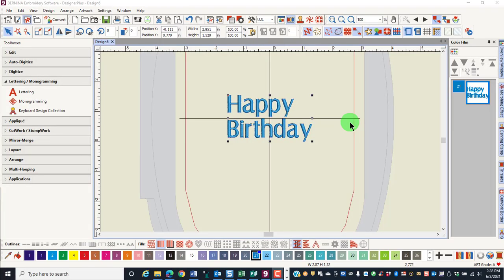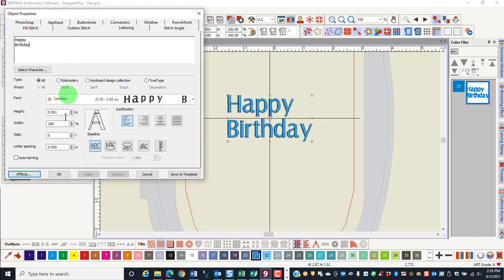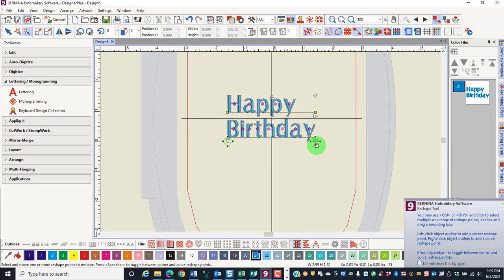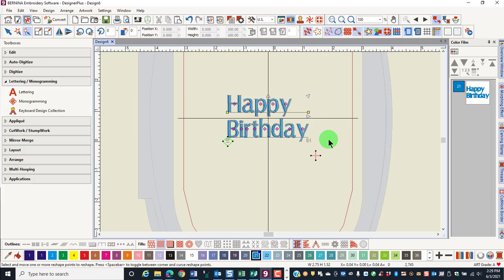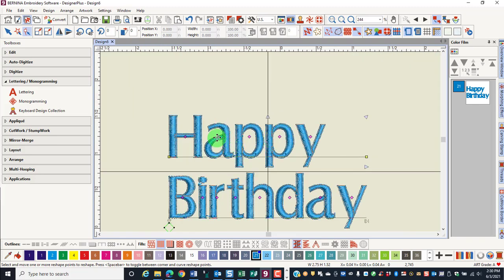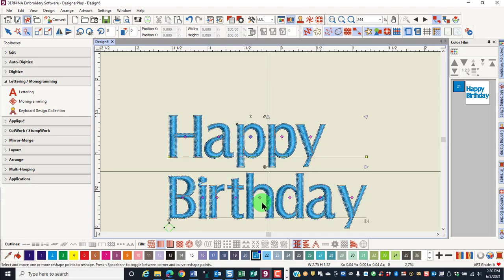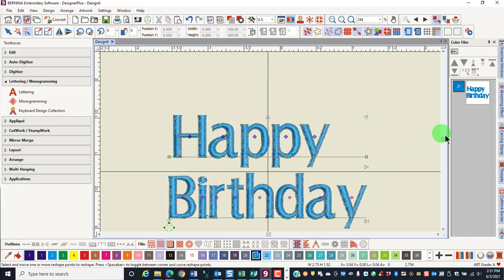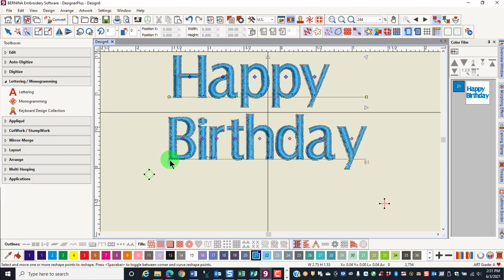10 06 Letter Spacing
Learn how to adjust letter and line spacing in BERNINA Embroidery Software 9.